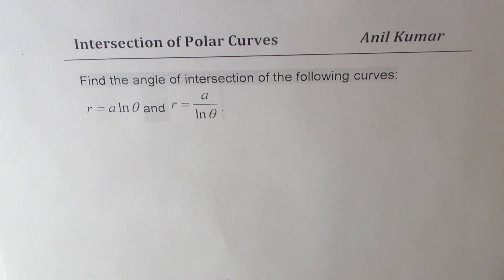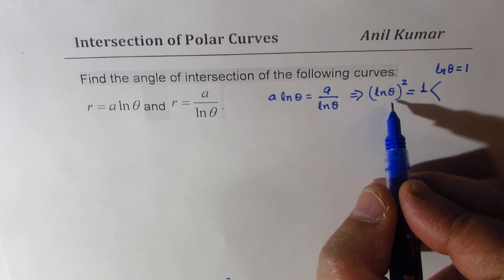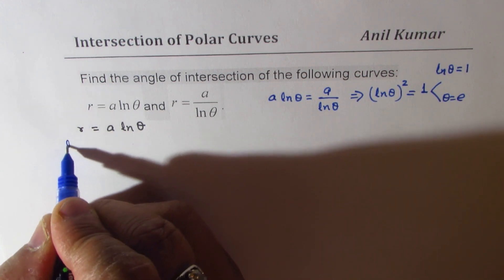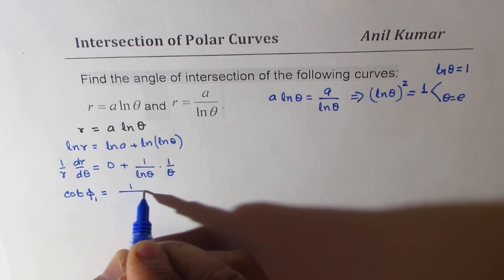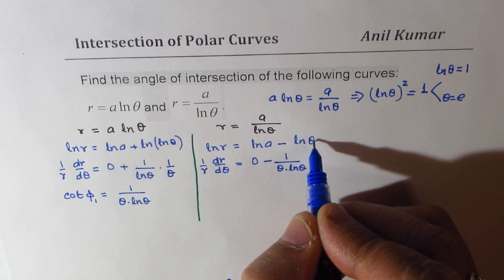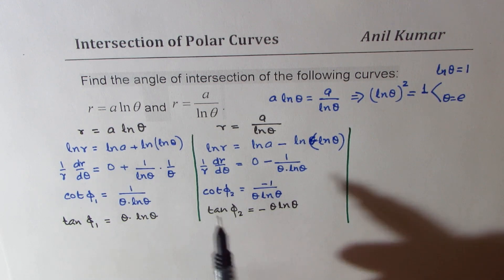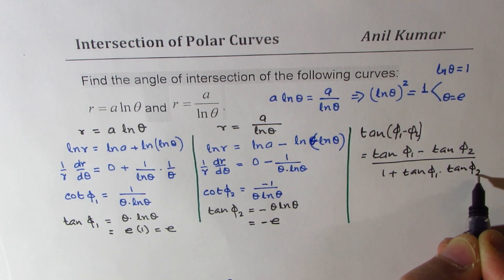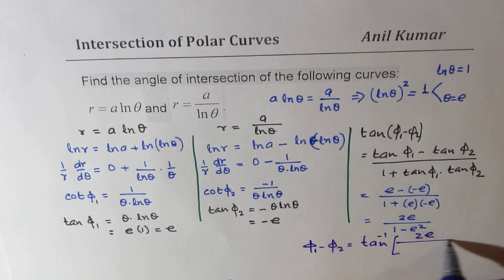Angle between Polar curves Natural Logarithmic Functions r = a ln t